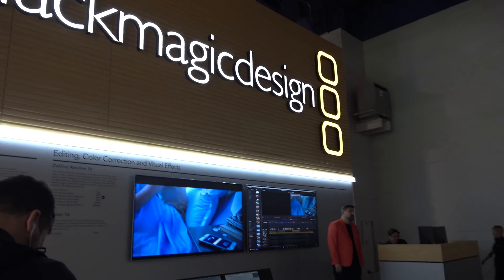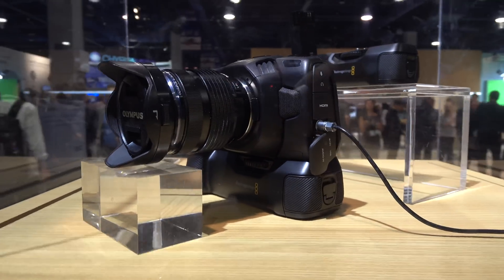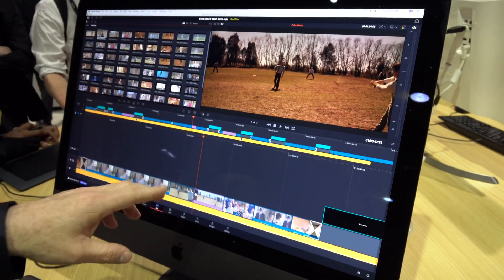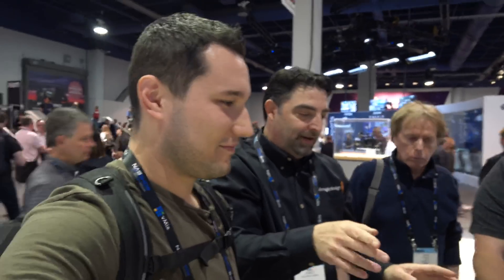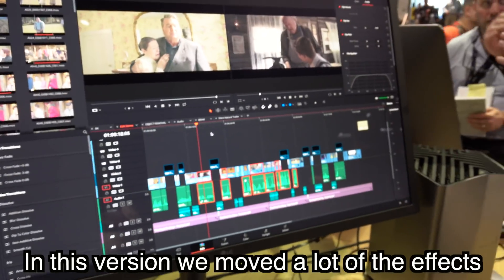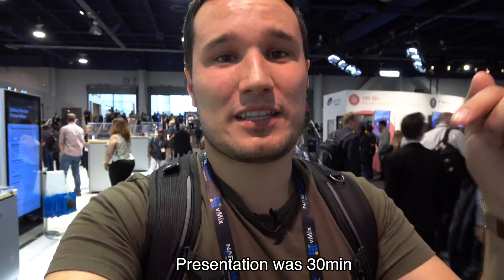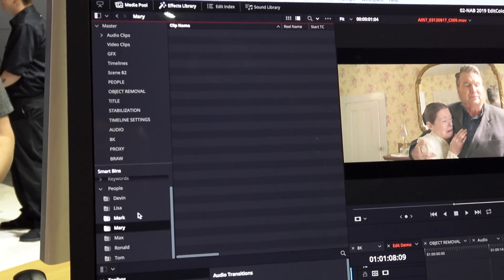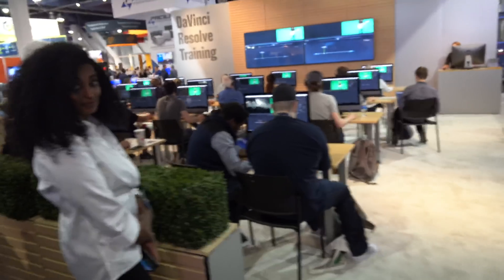Davinci Resolve 16 RIPS off FCX (but better) - Will I switch?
Blackmagic copied Apple with their new CUT page but I LOVE it!
What're your thoughts on their new editing keyboard
NEW Camera I'm shooting with (Amazon) ⬇️more info below⬇️

Mic I'm using (Amazon)
I want my keyboard with clutched wheel to be updated for Resolve! (Amazon)